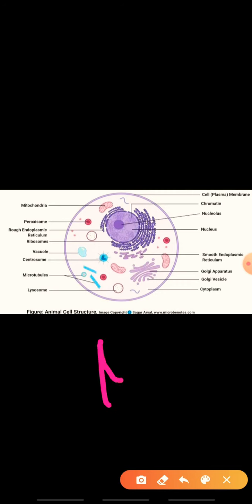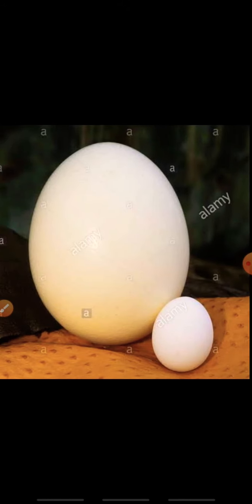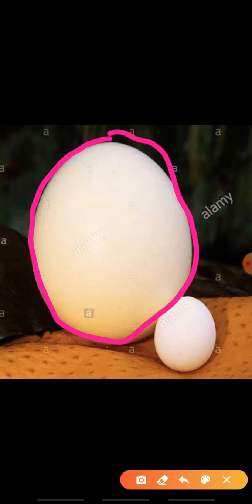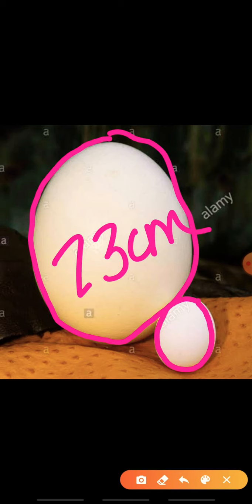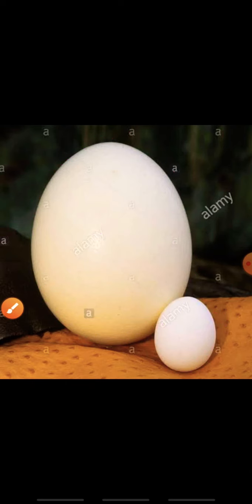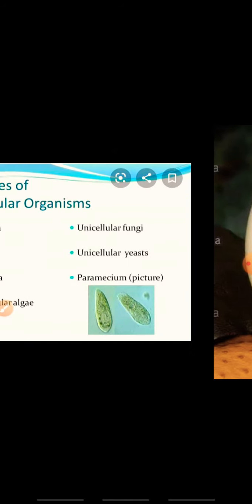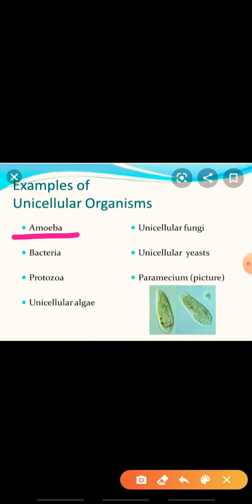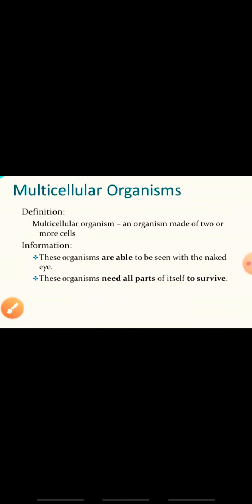Cell rest part Left 3